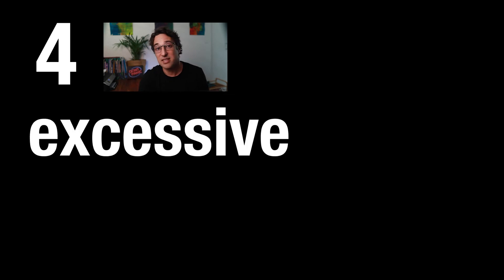PATHOS - Build Trust at the Level of Emotion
In this week's video, we take a deep dive into Aristotle's ancient concept of PATHOS. Specifically, we look at how we can build trust at the level of emotion. As with the previous video on ETHOS, we'll also take a look at the potential pitfalls of PATHOS, and of course, how to avoid them.

Got feedback for me? Great! I'm always trying to make my videos better and more relevant.

0:00 - Introducing PATHOS
0:38 - A Personal Story: PATHOS to the Rescue!
2:00 - 3 Valuable Lessons
2:36 - Connecting at the Interpersonal Level
3:17 - Pitfall 1: The Principle of Neutrality
3:52 - Pitfall 2: Forgetting the Mission
4:48 - Pitfall 3: Getting Overwhelmed
5:30 - Pitfall 4: Excessive or Inappropriate Self-Disclosure

I really hope you enjoy the video. Maybe share it with YOUR BOSS!

Sunday Synapse Newsletter:
If you're interested in joining a great conversation on effective communication skills, emotionally intelligent leadership and what it is to lead a good life, you can sign up to my weekly newsletter, the "Sunday Synapse" here: